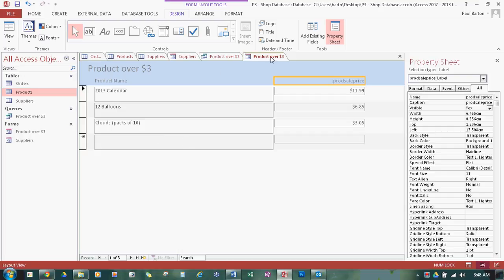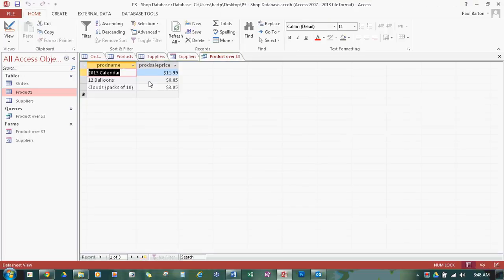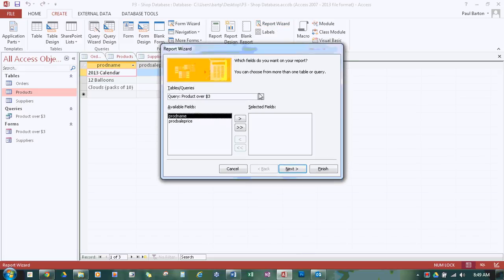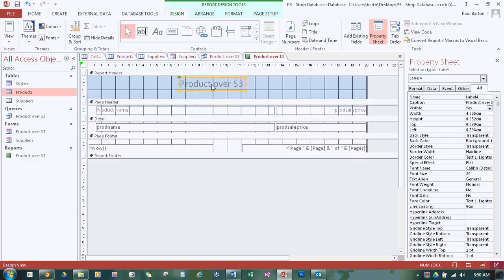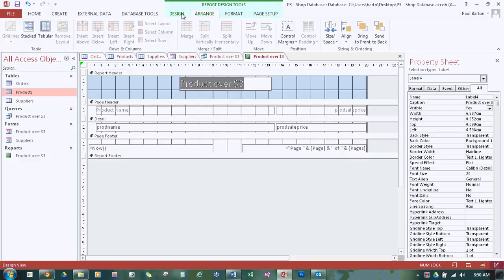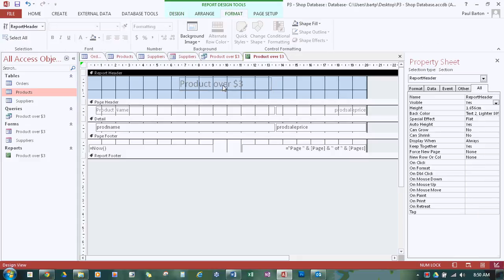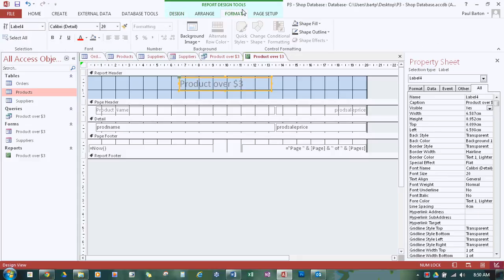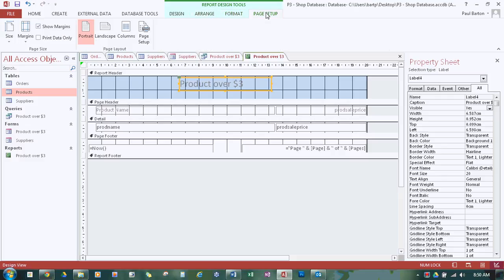Report from a Query